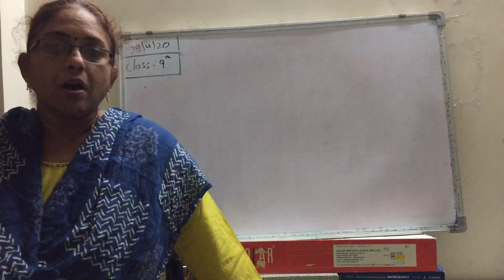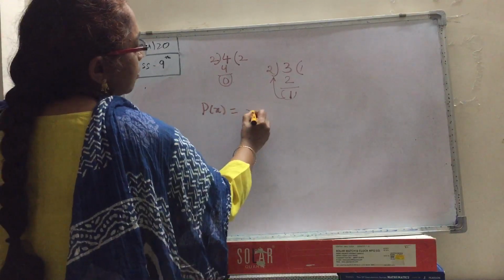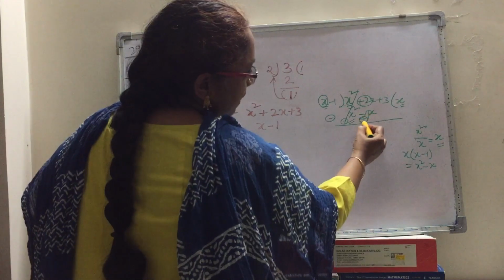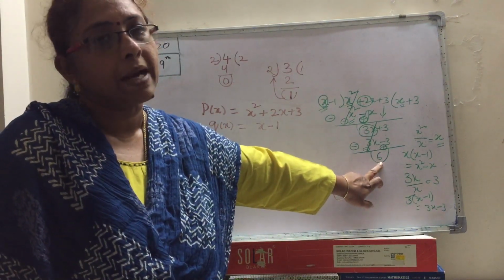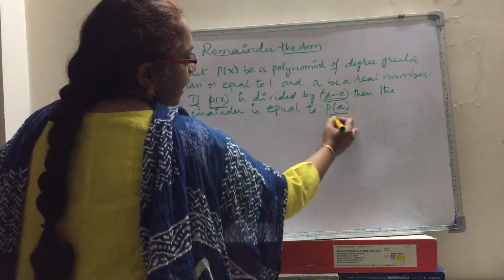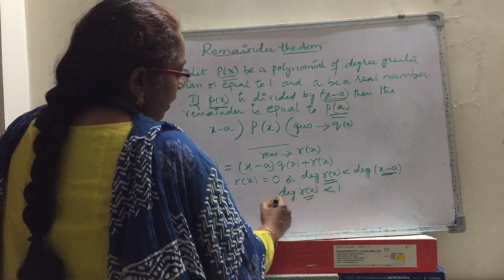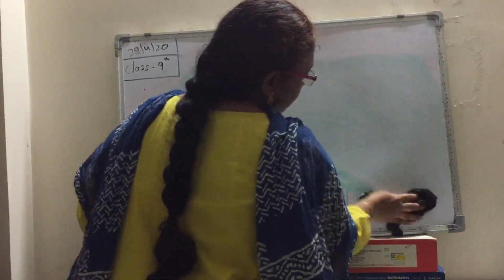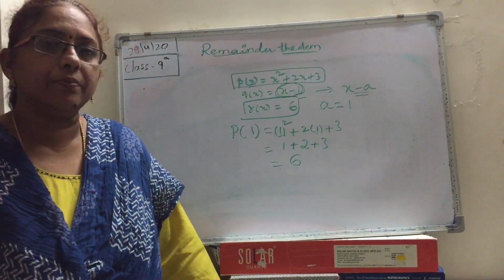Reminder theorem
Module 3